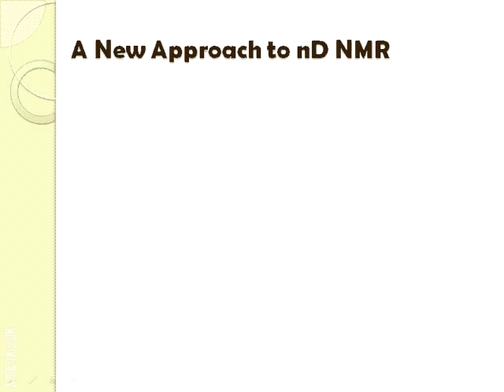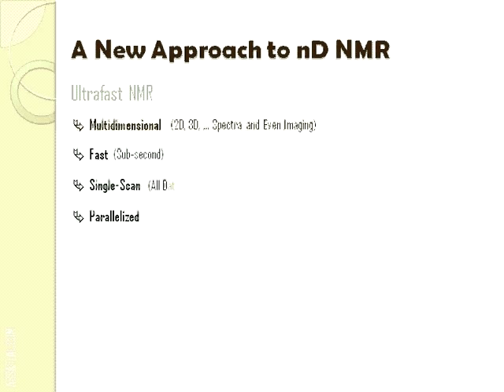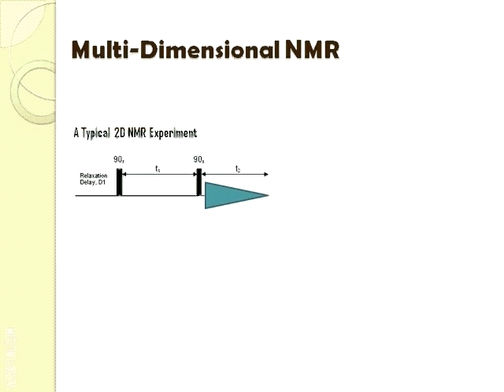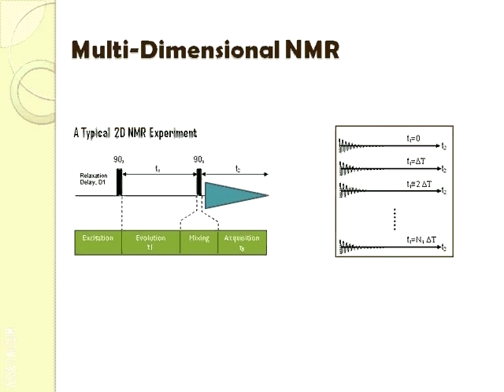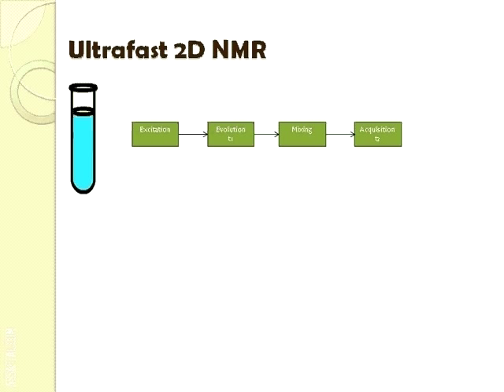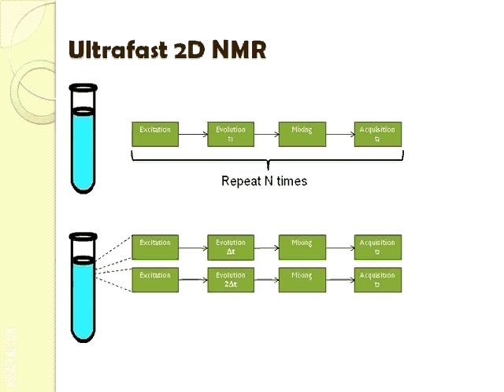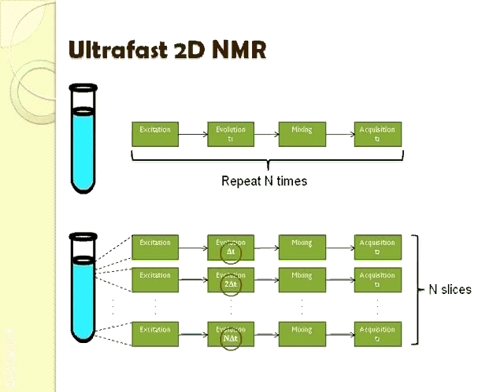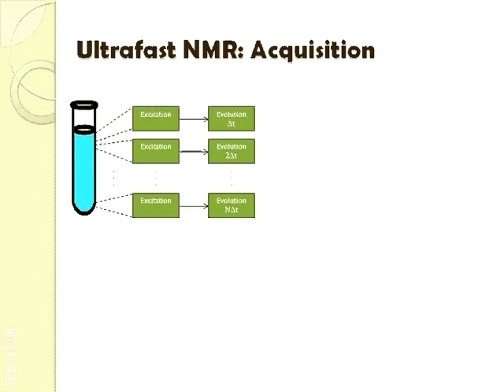2D Ultrafast NMR Spectroscopy Explained - Part 1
Ultrafast 2D Spectroscopy explained, part 1